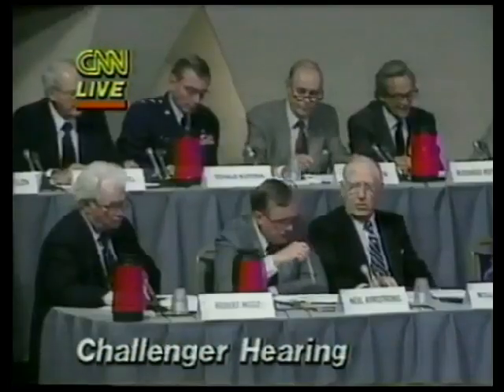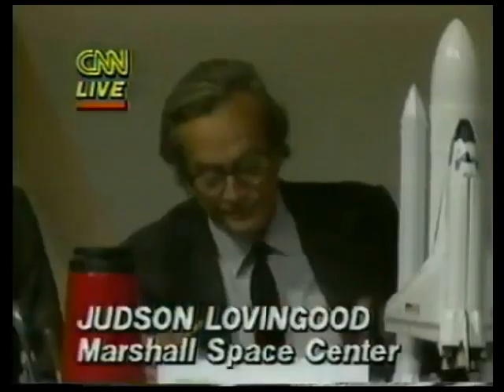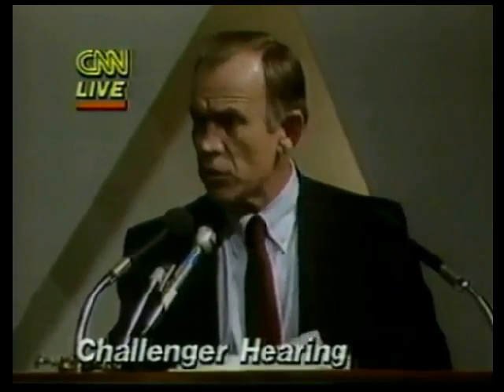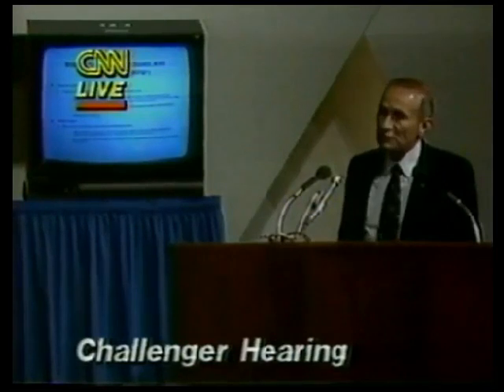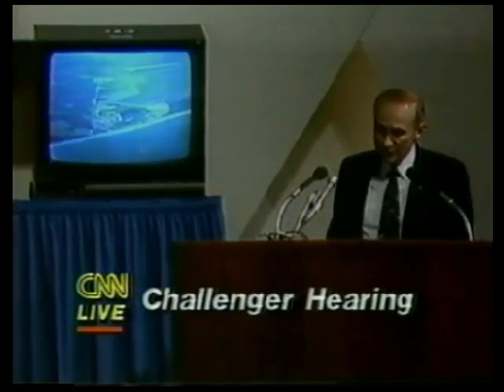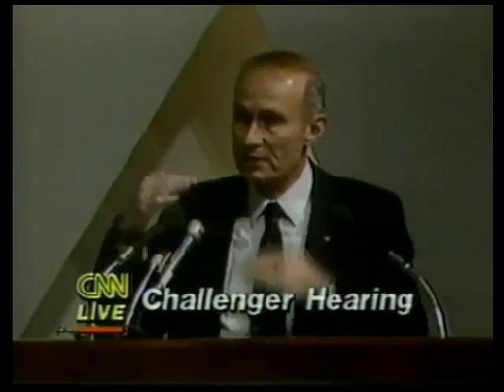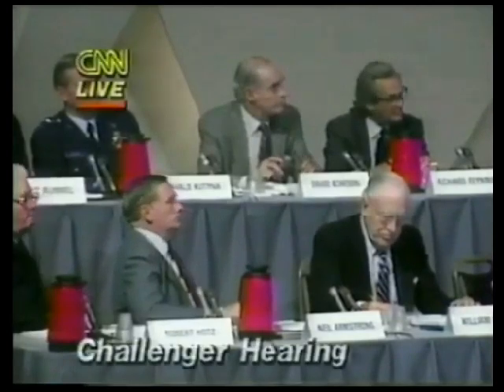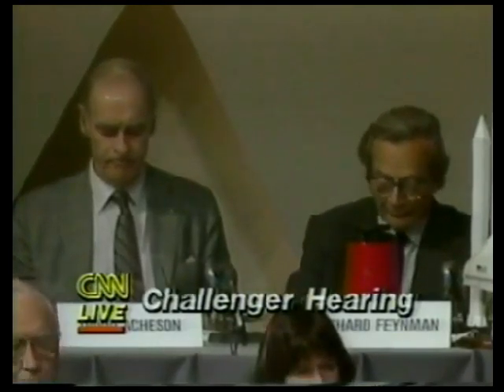The Challenger Disaster 2-6-1986 CNN Coverage of 1st Rogers Commission Hearing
From Thursday February 6th 1986 CNN Coverage of The 1st Rogers Commission Hearing investigating the Challenger Disaster, including an evening report

The STS-51-L Crew:

Commander:Francis R. Scobee

Pilot:Michael J. Smith

Mission Specialist:Ellison S. Onizuka

Mission Specialist:Judith A. Resnik

Mission Specialist:Ronald E. McNair

Payload Specialist:Gregory B.Jarvis

Payload Specialist: Christa McAuliffe
 (Teacher in Space)